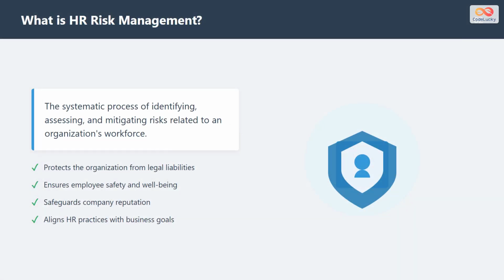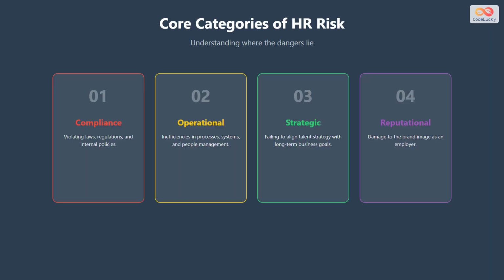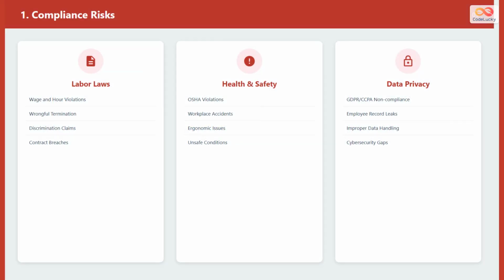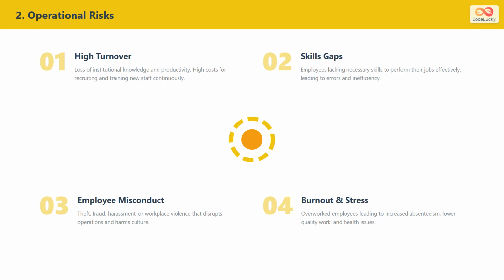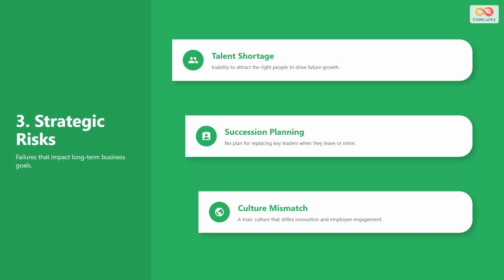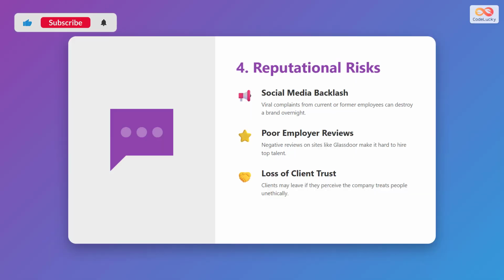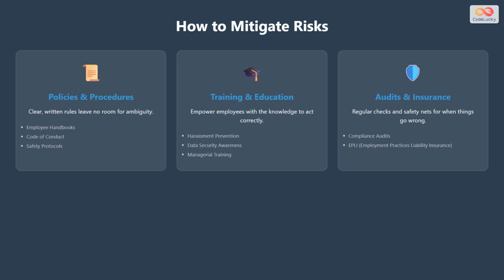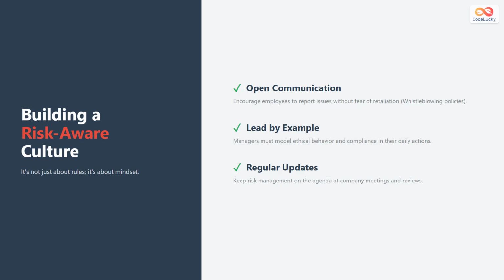HR Risk Management Explained: Identifying & Mitigating People Risks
Discover the essentials of HR Risk Management in this comprehensive guide for beginners and professionals. 🛡️

In this video, we break down exactly what HR risk management is and why it matters for your organization's legal, financial, and reputational health. 💼

We explore the four core categories of HR risk:
1. Compliance (Labor laws, OSHA, Data Privacy) ⚖️
2. Operational (Turnover, Skills gaps) ⚙️
3. Strategic (Talent acquisition, Culture) 📈
4. Reputational (Brand damage, Social media) 📢

You will also learn the four-step risk management cycle—Identify, Assess, Mitigate, and Monitor—along with practical strategies to build a risk-aware culture in your workplace. Prevention is always better than cure!

Chapters:
00:00 - HR Risk Management Explained
00:25 - What is HR Risk Management?
00:54 - Why Does It Matter?
01:23 - Core Categories of HR Risk
01:49 - Compliance Risks
02:19 - Operational Risks
02:45 - Strategic Risks
03:09 - Reputational Risks
03:32 - The HR Risk Management Cycle
03:57 - How to Mitigate Risks
04:27 - Building a Risk-Aware Culture
04:51 - Key Takeaways
05:16 - Outro